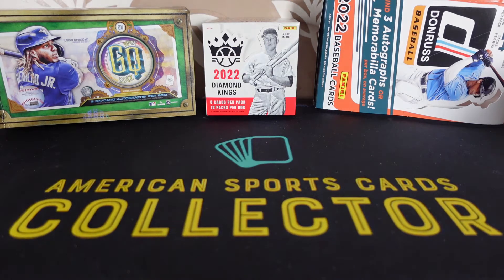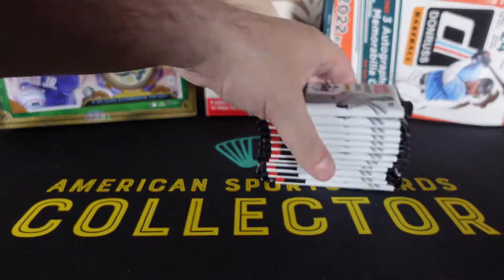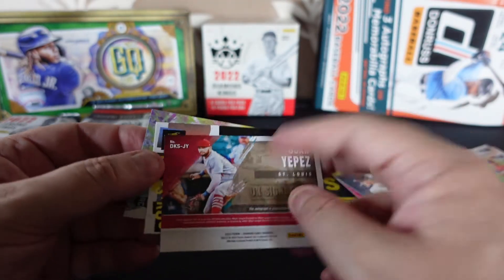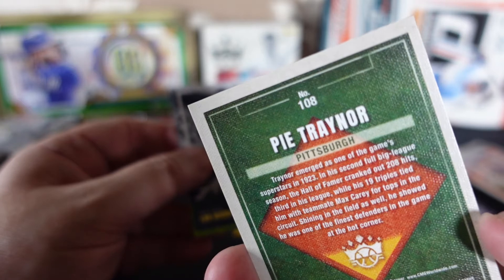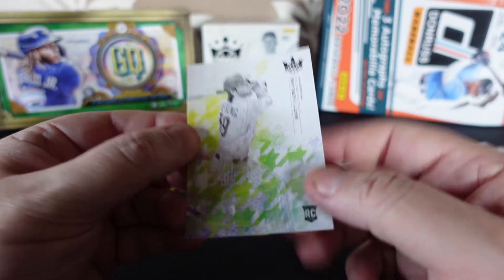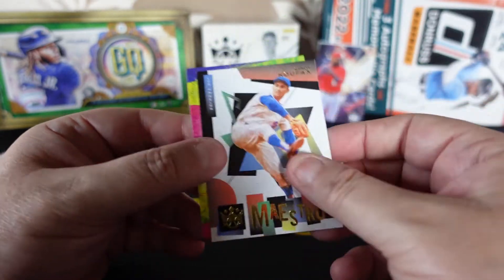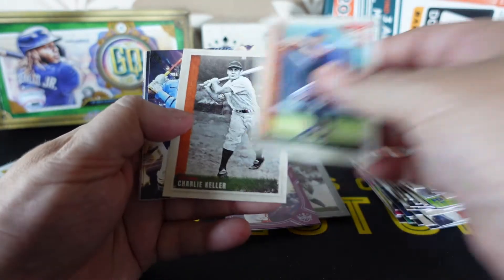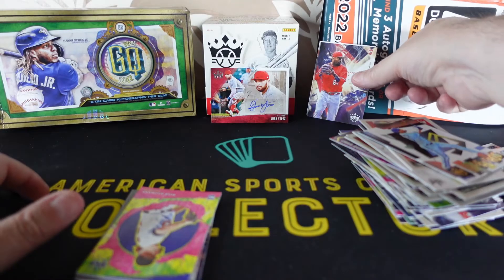The Best Hobby Box For Under £100? - 2022 Diamond Kings Hobby Box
My eBay Page - Bargains Galore

Hello and welcome to you all. I hope you enjoy the video

We are new to the hobby of collecting sports cards and learning as we go.
Please, If you see cards that are classed as good or great in the video and we totally miss it then hit us up in the comments section. I will make mistakes (lots)!!!

I look forward to interacting with collectors from around the world

John